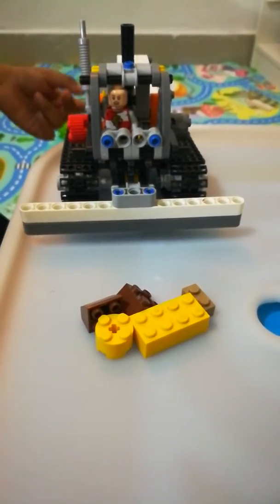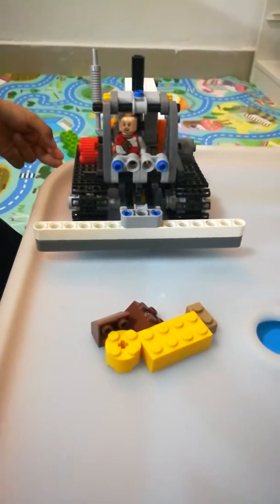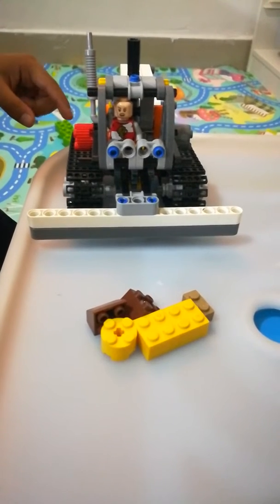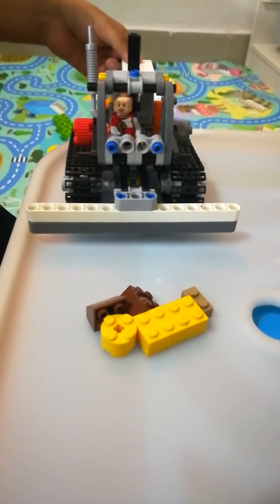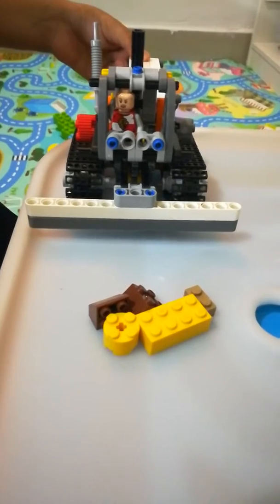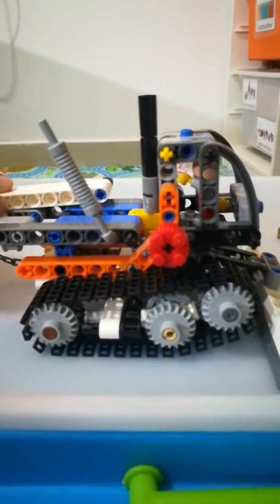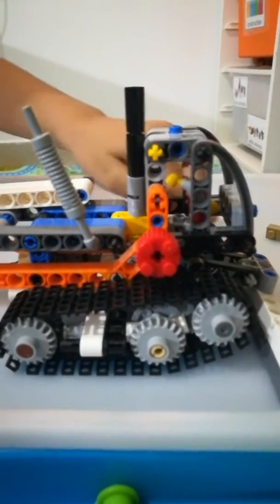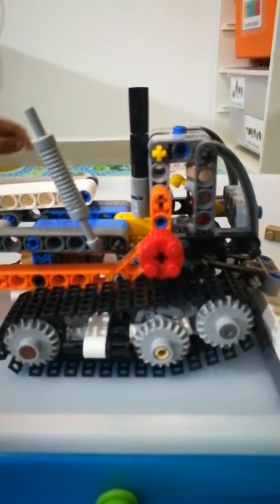How to operate lego bulldozer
Lego bulldozer and it's working